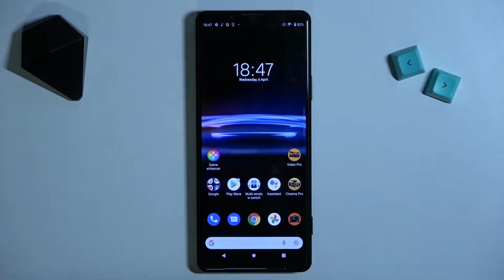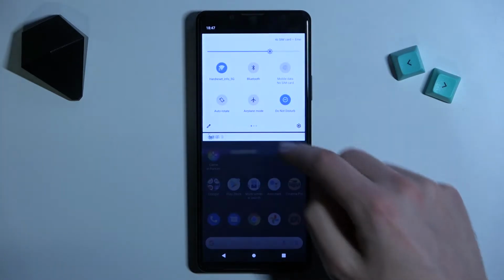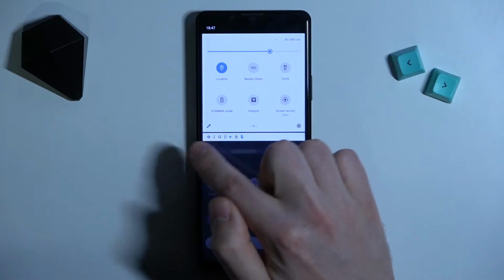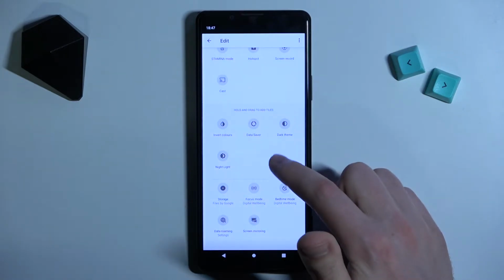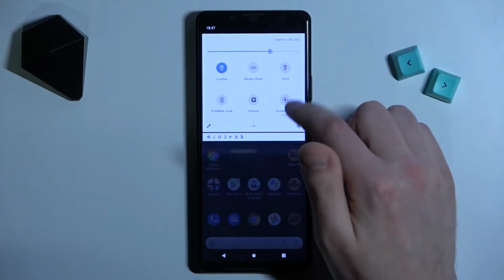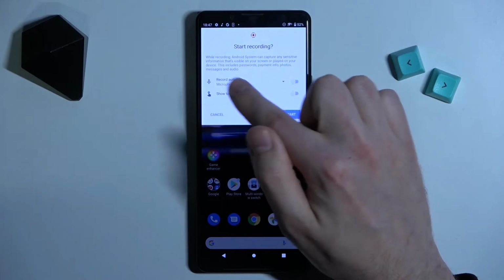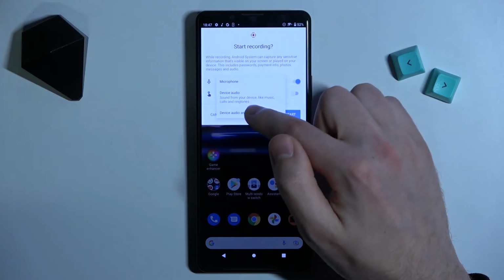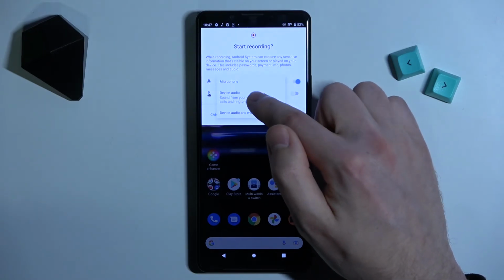Sony Xperia Pro I - How To Change Screen Recorder Sound Settings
Check more info about Sony Xperia Pro I :
If you wish to adjust screen recording sound settings on Sony Xperia Pro I, this video might be essential. Simply follow our step-by-step video tutorial and learn how to manage screen recorder sound settings on Sony Xperia Pro I. Thanks for watching our videos! hopefully they answered problem with this device.

Can i change sound settings in screen recorder Sony Xperia Pro I ?
Where can i adjust screen recorder sound settings on Sony Xperia Pro I ?
Screen recorder sound settings on Sony Xperia Pro I ?
How to change screen recording sound settings on Sony Xperia Pro I ?